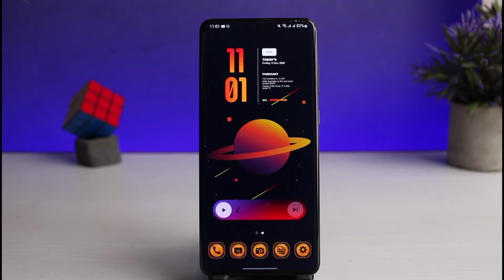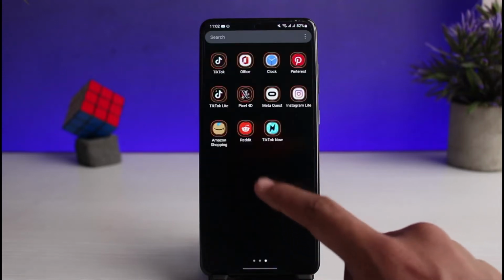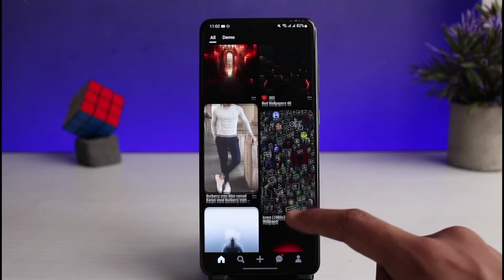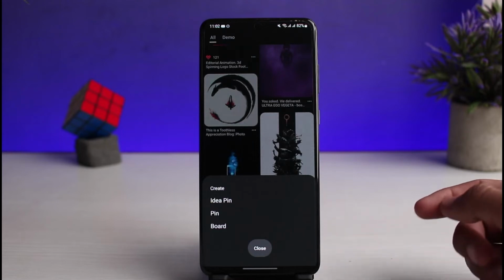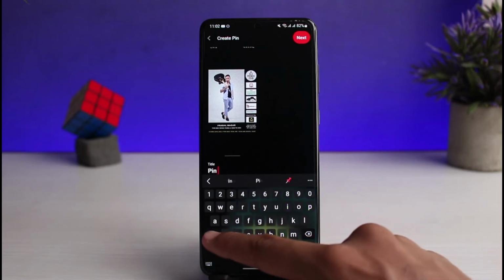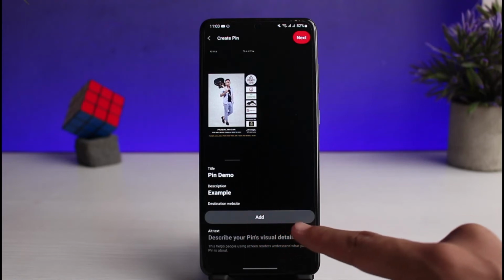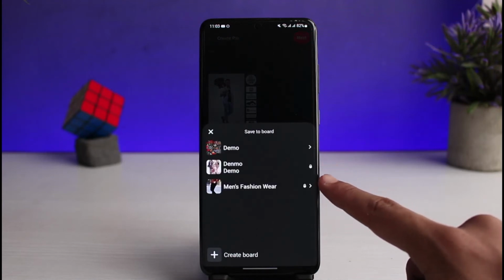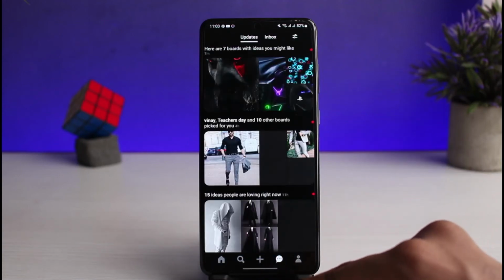How to Post Pictures on Pinterest !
This video guides you through an easy step-by-step process to post pictures on Pinterest. So make sure to watch this video till the end.

Follow these simple steps:
1) Update the Pinterest app to the latest version
2) Open Pinterest and log in to your account
3) Tap on the plus icon
4) Select Pin
5) Choose your post (pin) from the gallery
6) Name it and add a description
7) Add it to one of your boards.
8) This way, you can post pictures on Pinterest.

0:00 Introduction
0:20 Update Pinterest App
0:45 How to Post Pictures on Pinterest
2:03 Outro: Final Verdict